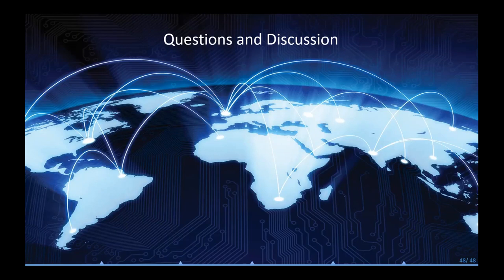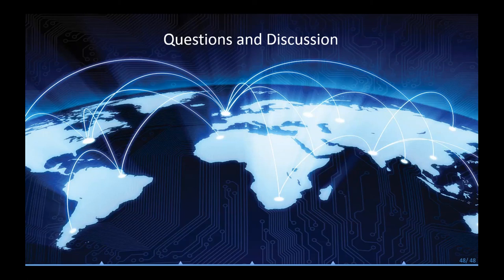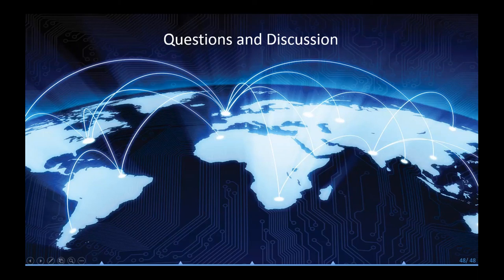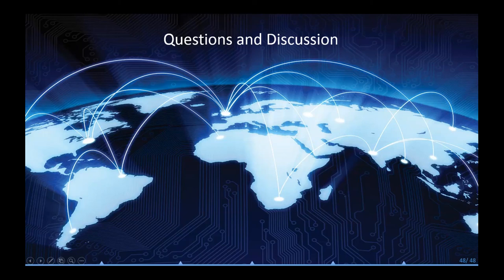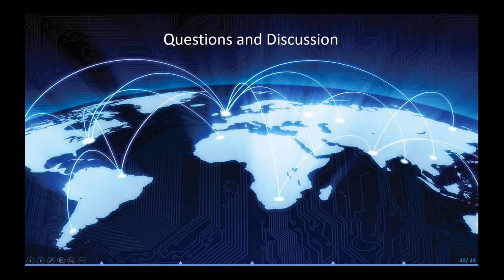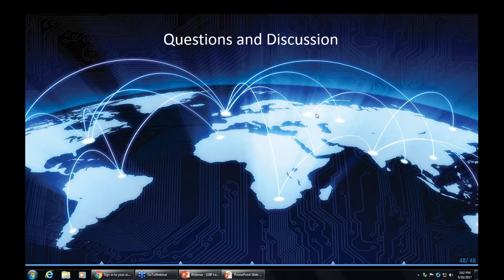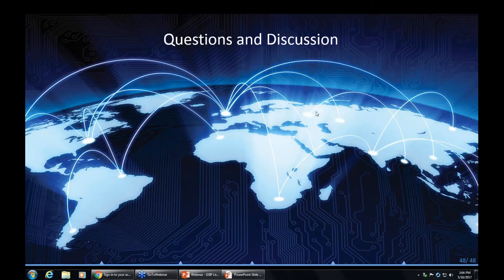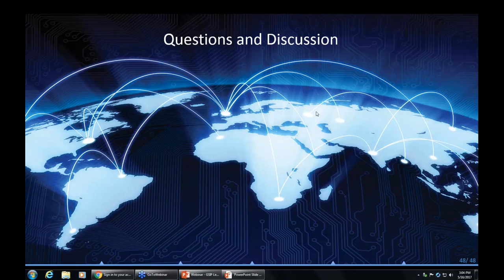Global Safety Information Project Part 1 Discussion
This is the question and answer portion of the May 16, 2017 webinar covering part 1 of a four part series.  See another video post for the FSF staff presentation of part 1.  GSIP is a Flight Safety Foundation Project that looks to describe the most effective methods of risk management in todays commercial aviation business.   for more about the GSIP project.